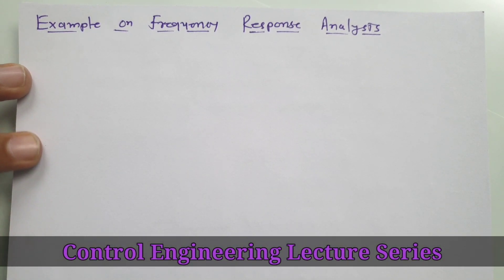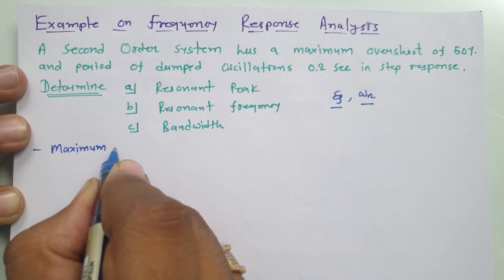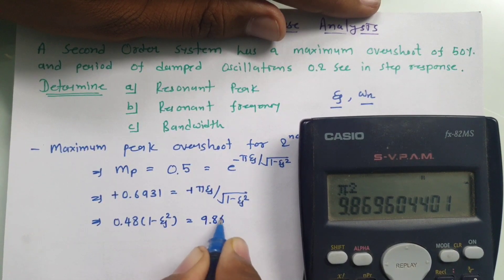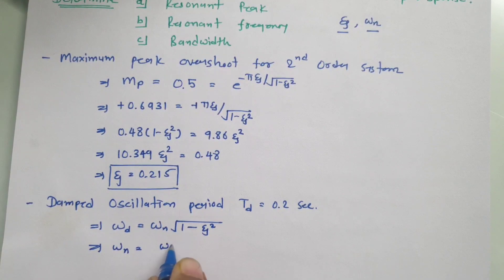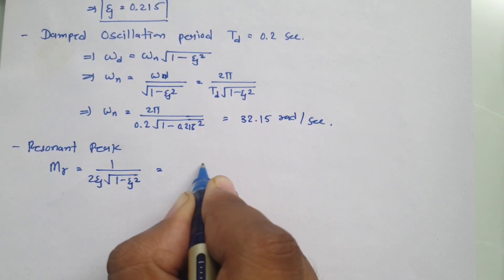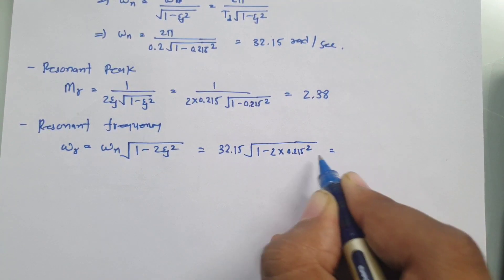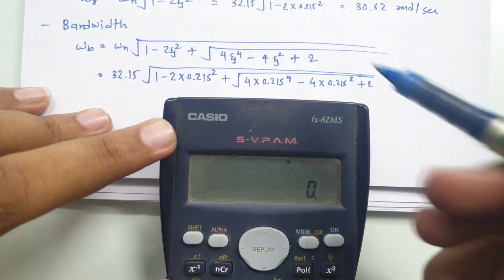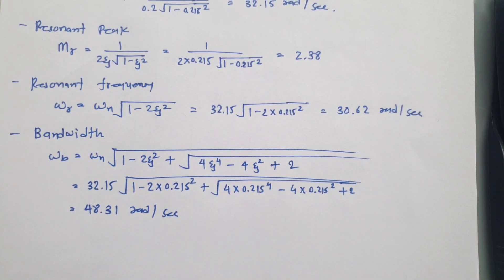Frequency Response Analysis Solved Example: Maximum Peak Overshoot, Resonant Peak, and Bandwidth 1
Frequency Response Analysis Solved Example is covered by the following Timestamps:

0:00 - Control Engineering Lecture Series
0:05 - Example on Frequency Response Analysis
1:24 - Maximum Peak Overshoot
4:00 - Damped Time Period
5:37 - Resonant Peak
6:36 - Resonance Frequency
7:37 - Bandwidth

Following points are covered in this video:

1. Frequency Response Analysis
2. Example on frequency response analysis
3. Calculation of Resonant Frequency
4. Calculation of Bandwidth
5. Calculation of Resonant Peak

15. MATLAB Programs of control system/ Control Engineering